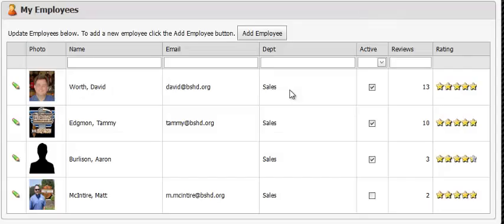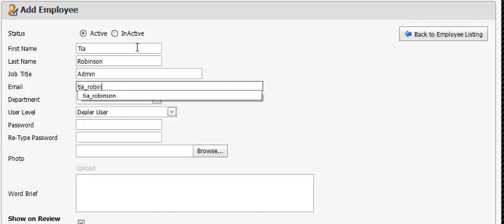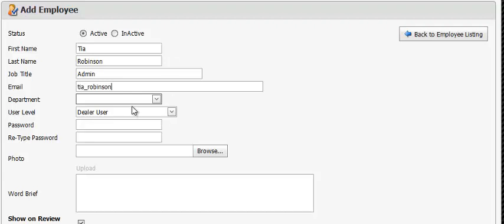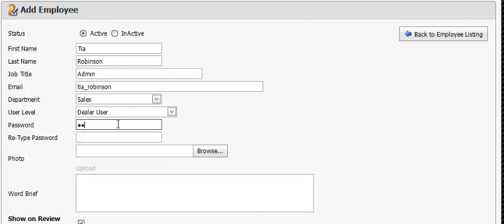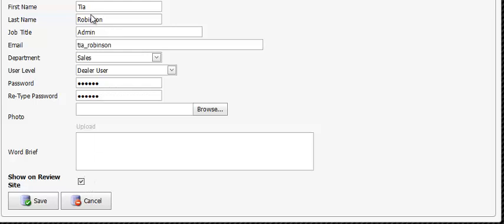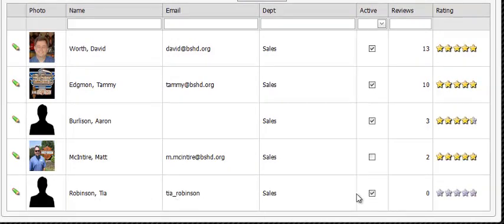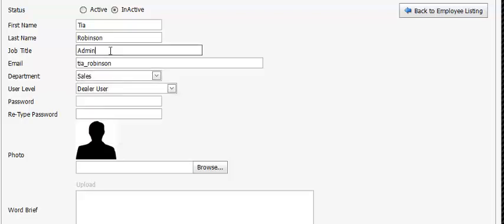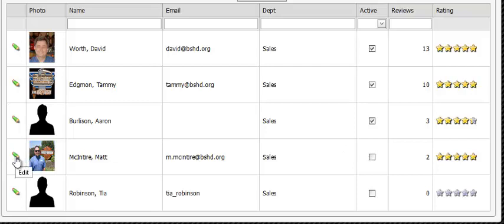Add, Edit, & Remove Employees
How to create log in access for the Local Web Dominator Control Panel for your dealership staff. Plus, how to edit and delete current employees.